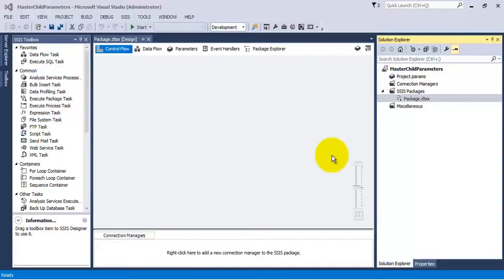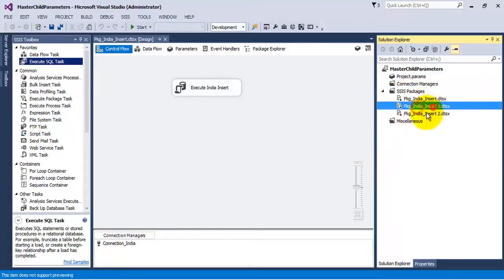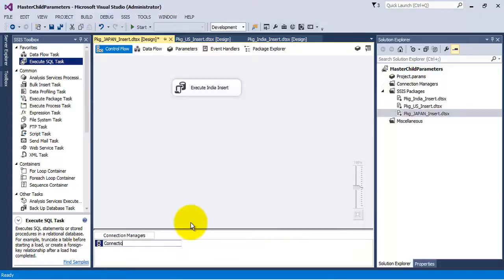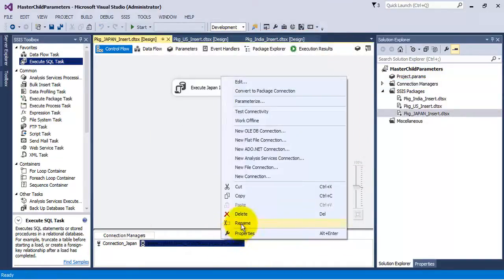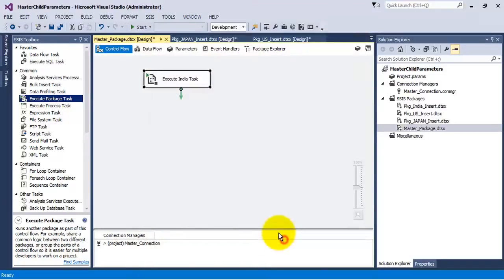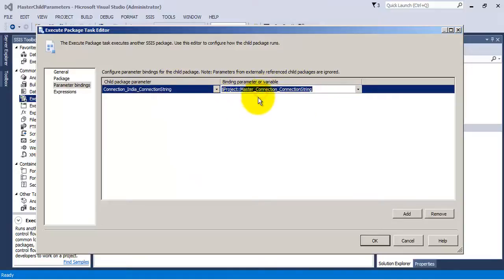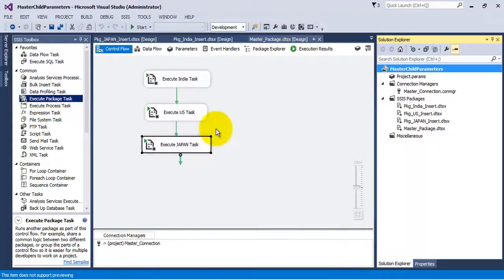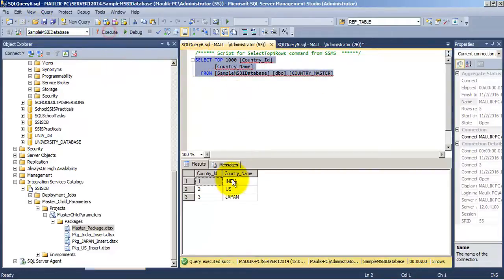MSBI - SSIS - Master Child Parameters